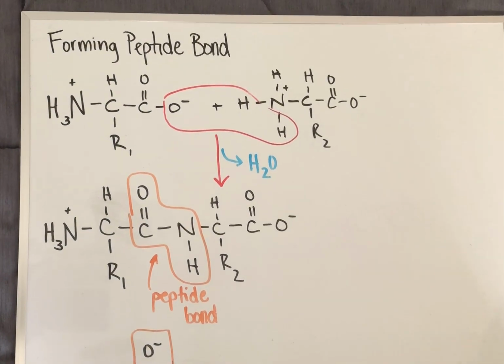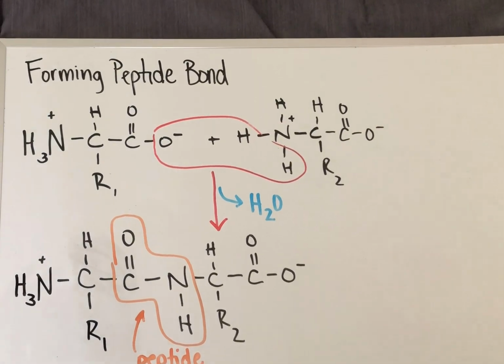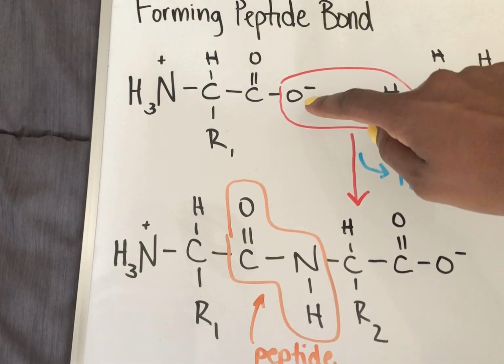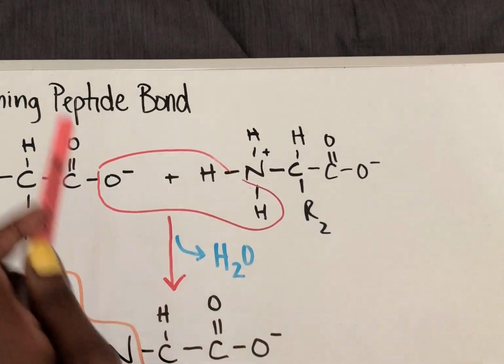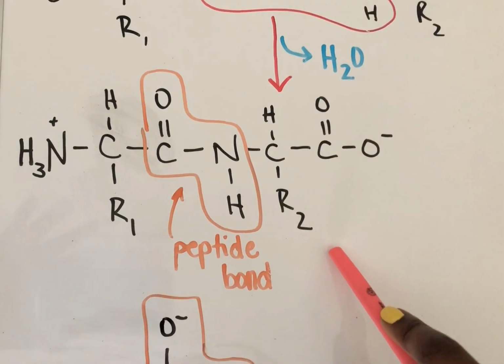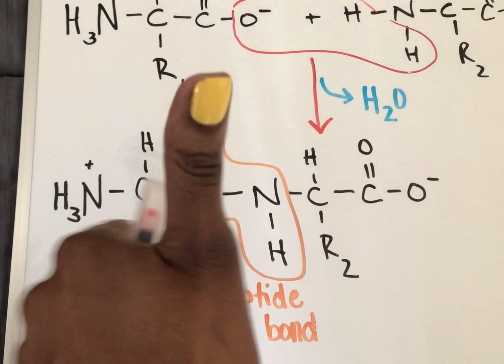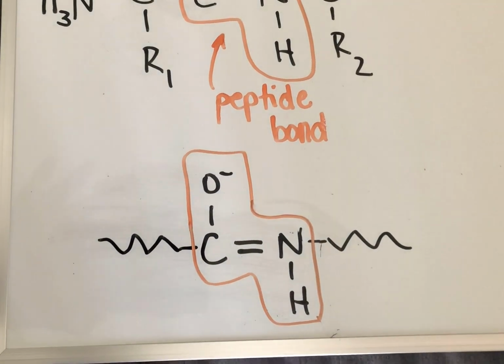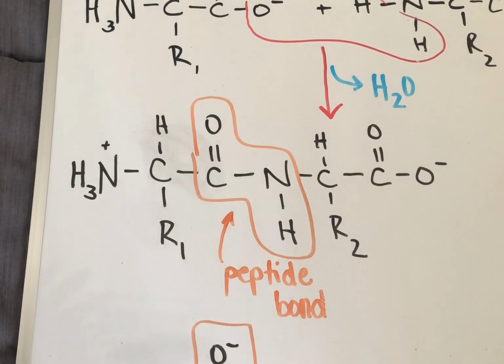peptide bond lecture